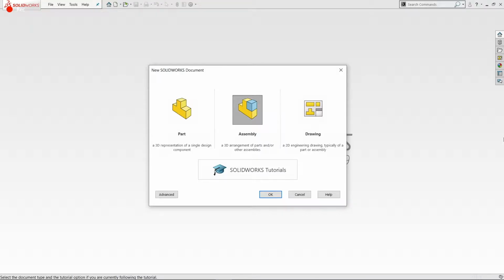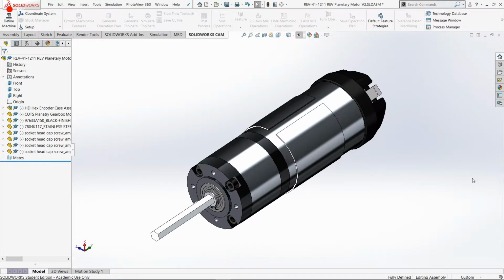Solidworks Masterclass Lesson 3 - Parts, Assemblies, and Drawings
Welcome to Lesson 3 of the FTC Solidworks Masterclass, presented by FIRST Tech Challenge Team 14320 The Antidote!

This tutorial focuses on the three fundamental building blocks of the Solidworks software.